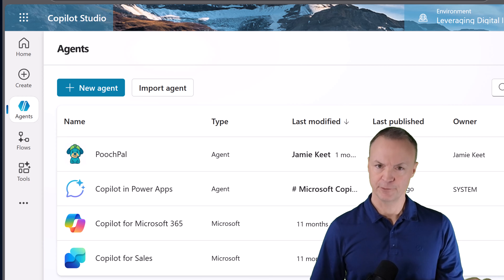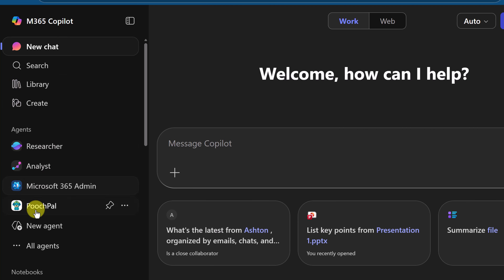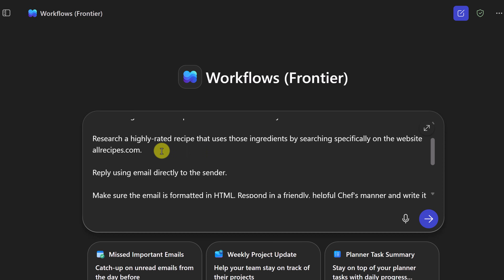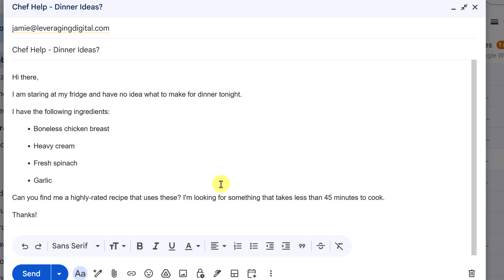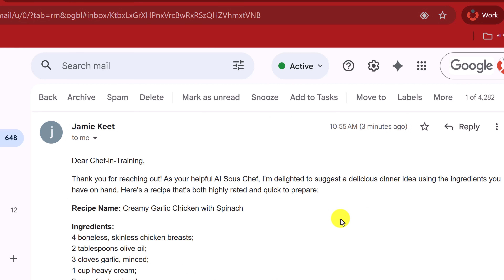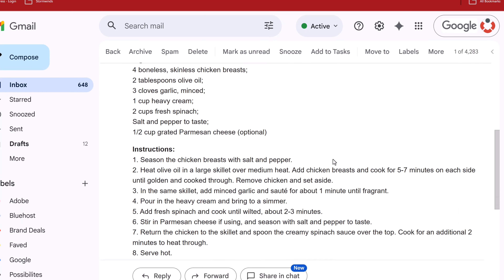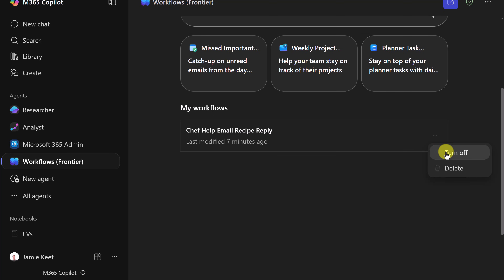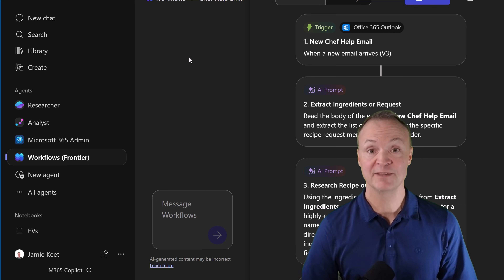The Scary Good Way to Automate Outlook with a Copilot Agent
Are you tired of typing the same email replies over and over? In this video, I show you how to build a personal AI Auto-Reply Agent using the new Microsoft Copilot Workflow Agents.

In my previous video, I showed you how to build a complex customer service bot using the full power of Copilot Studio. While powerful, that method requires a lot of setup. Today, we are looking at the "Fast Lane." I’ll show you how to use the "Lite" version of Copilot agents to automate your inbox in under 5 minutes—no coding required.

We will build an agent that acts as your personal researcher: it reads your incoming emails, finds the answers on a specific website you choose, and writes a professional, formatted email response for you instantly.

⚠️ IMPORTANT REQUIREMENTS: To follow this tutorial, you currently need:

A commercial Microsoft 365 Copilot license.

Your IT Admin must have "Frontier" (Preview) features enabled on your tenant.

🛑 A NOTE ON SAFETY & LIMITATIONS: During the testing of this "Lite" builder, I found that it struggled to reliably read internal OneDrive documents (unlike the full Copilot Studio). For this reason, this demo focuses on Public Web Search which works flawlessly. Additionally, I highly recommend instructing your agent to "Create a Draft" rather than "Reply Automatically" to keep a human in the loop and avoid AI hallucinations.

In this video, you will learn:

The difference between Copilot Studio and Workflow Agents.

How to write a prompt that forces the AI to search a specific website for answers.

How to prevent "ugly" AI email formatting (No HTML vs. Plain Text).

Why "Draft Mode" is the safest way to start automating your business communications.

0:00 The "Email Grind" & The Solution
0:44 Copilot Studio vs. Workflow Agents (The Difference)
1:33 Adding Workflows Agent in M365 Copilot
2:08 Shaping your prompt
4:06 Save and test your workflow
5:59 Editing your workflow
8:54 Internal Files, Hallucinations & Safety